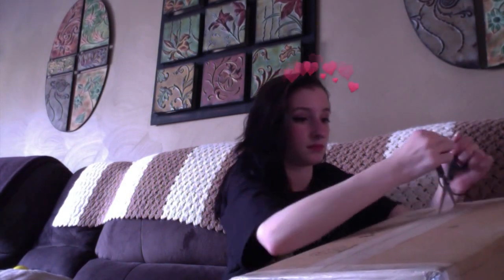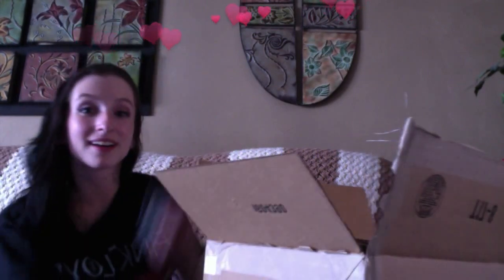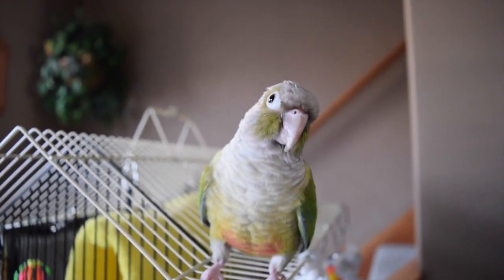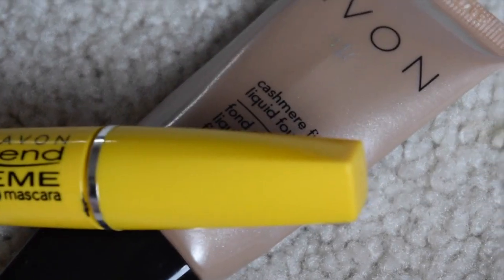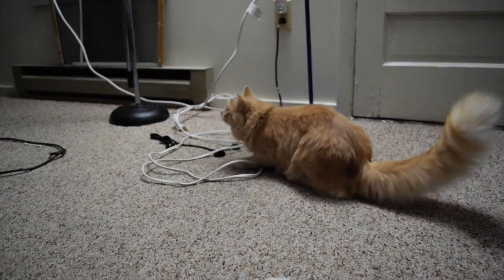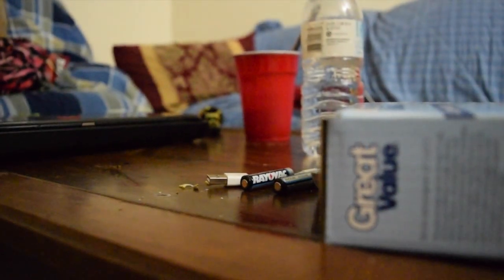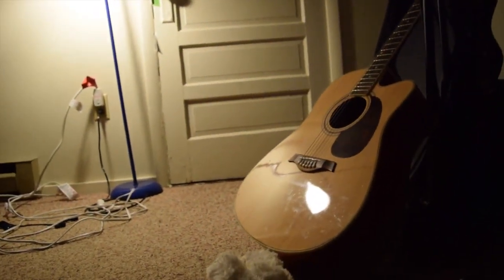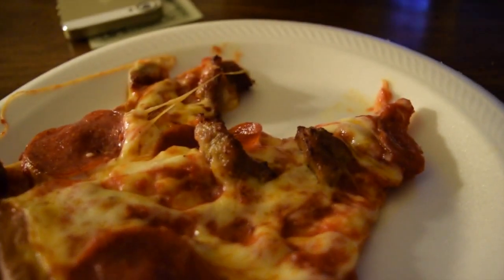NEW CAMERA: unboxing and video test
I don't know if you could tell but I am SO EXCITED about this camera hahah, my videos might be a little crazy while I'm figuring out this macbook and this camera and these editing programs but I'll be doing lots of experimenting! I also had to use boring iMovie background music because I have none on this computer now hahah